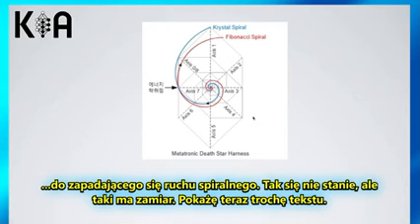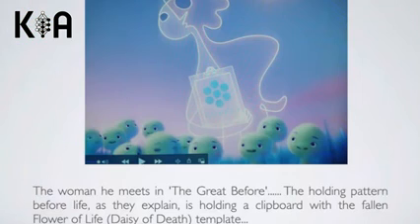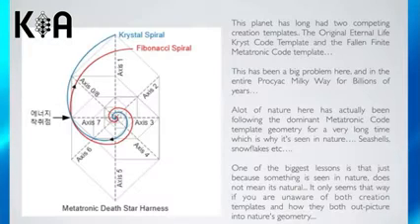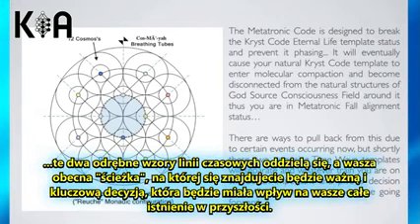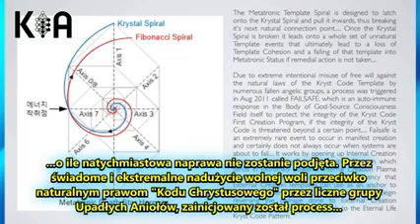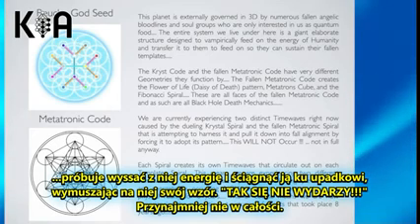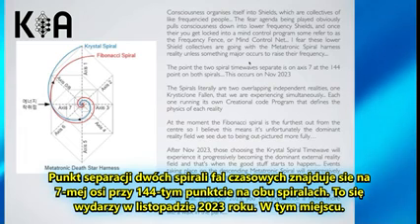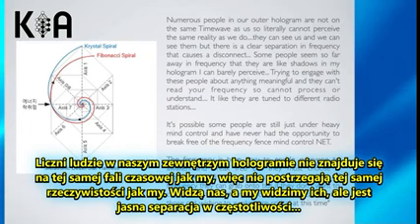Spirala Życia i Śmierci